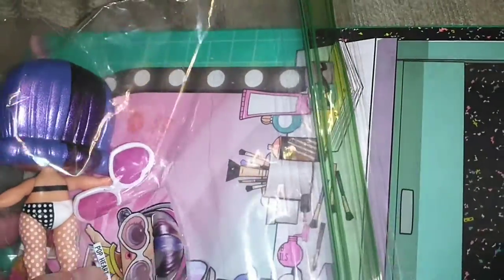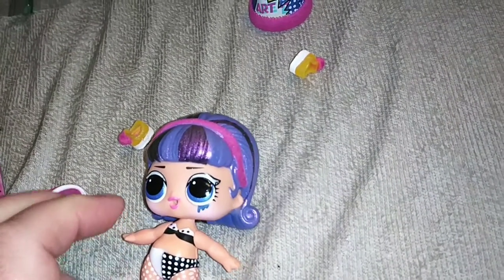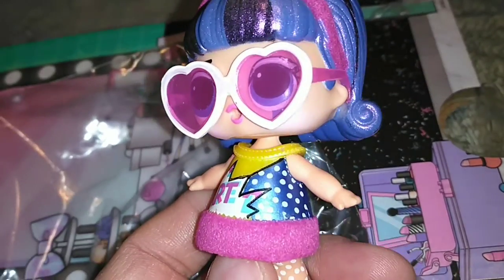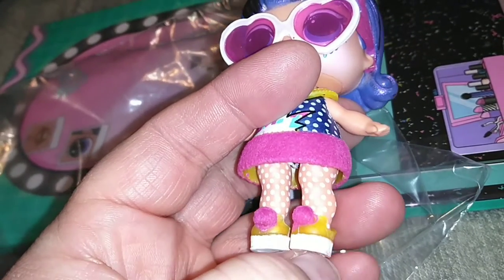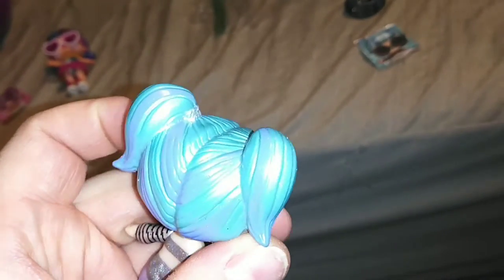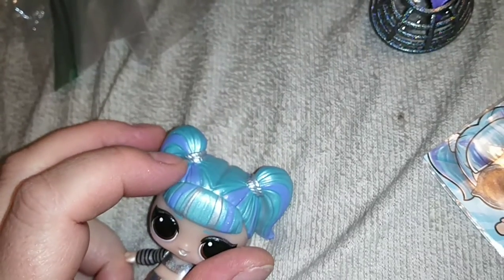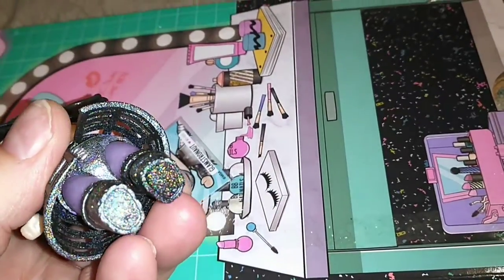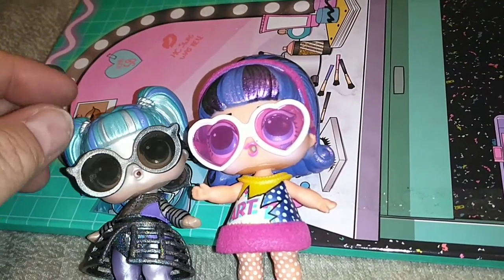L.O.L. Surprise- Movie Magic Studios, "Pop Heart" and "Glamanaut"